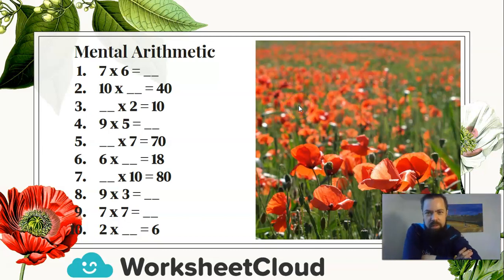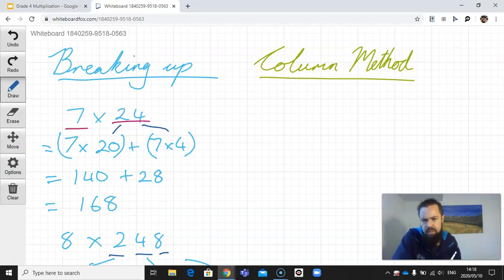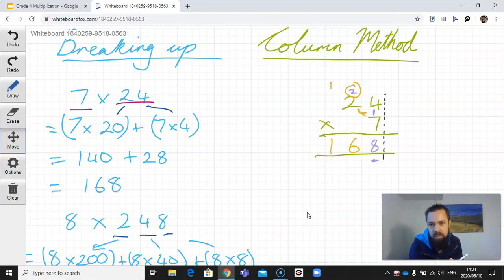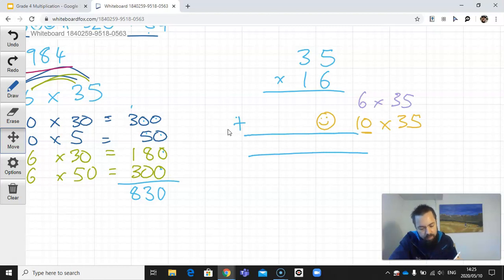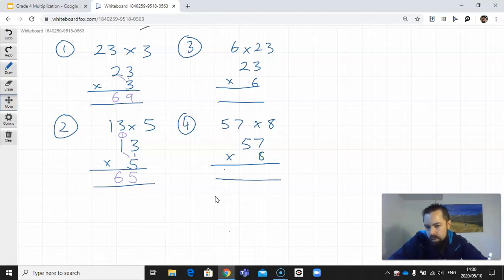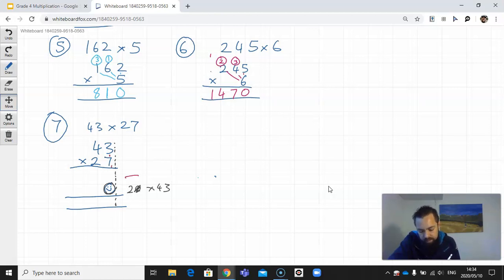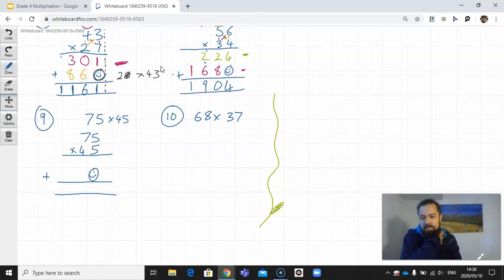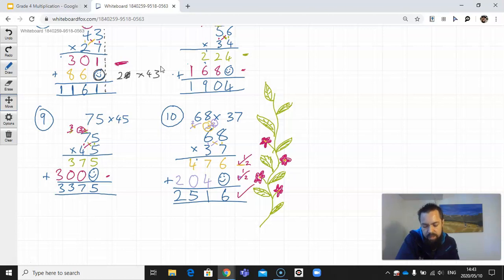Grade 4 - Mathematics - Multiplication / WorksheetCloud Video Lesson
In this Grade 4 Mathematics video lesson we will be teaching you about Multiplication.